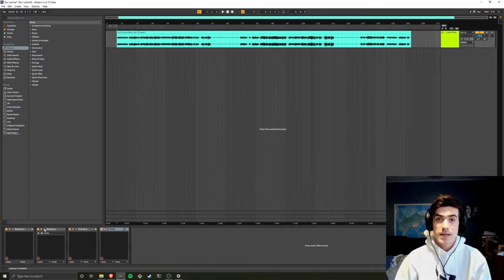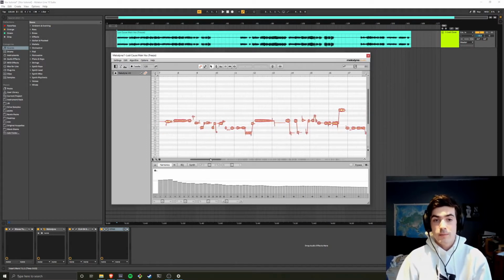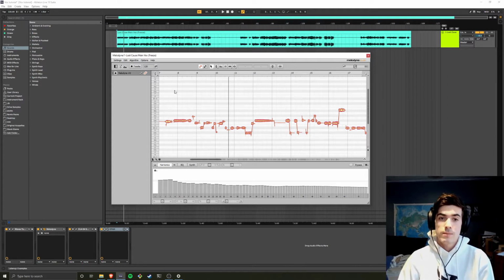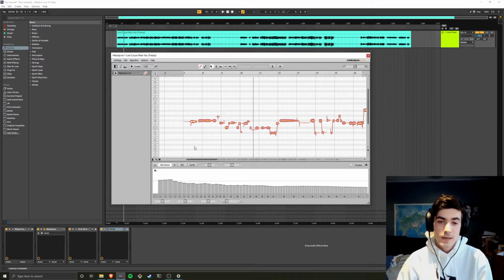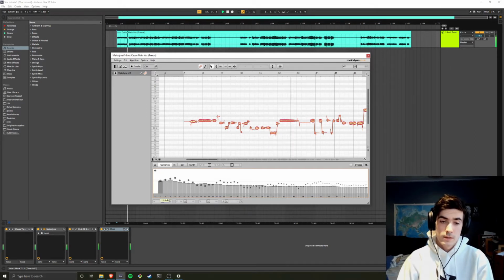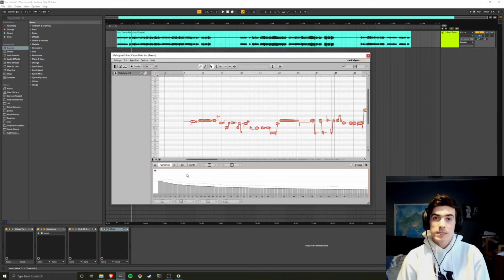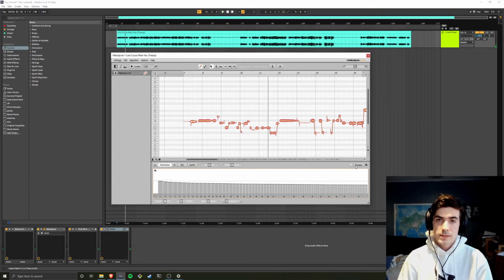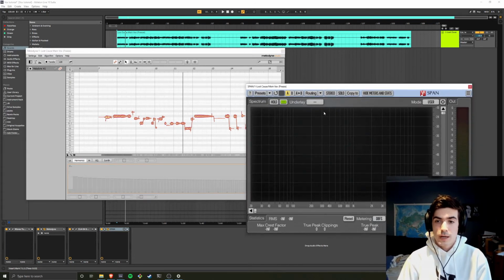One-knob vocal fixes with Melodyne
Melodyne has a hidden one-knob instant edit feature that most people don't know about - and it's great for fixing dark vocals. While Melodyne isn't free, it's a fantastic plugin that I nonetheless highly recommend. You can use this method as an alternative to Soothe2, EQing, or OTT.